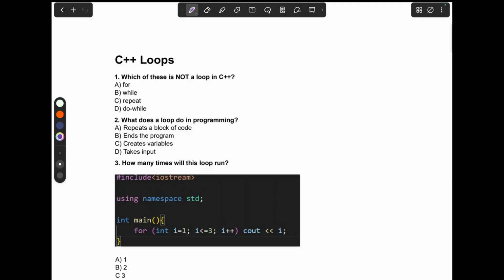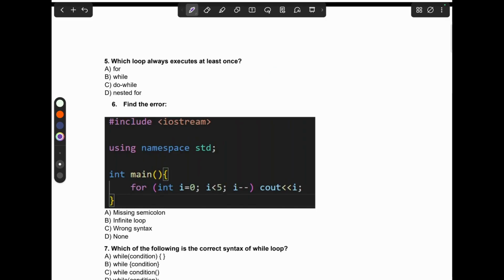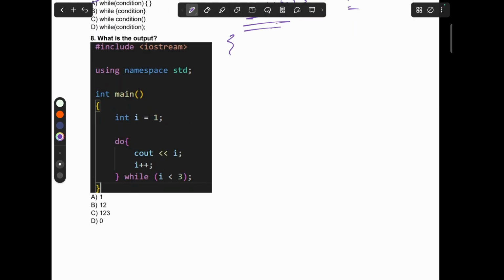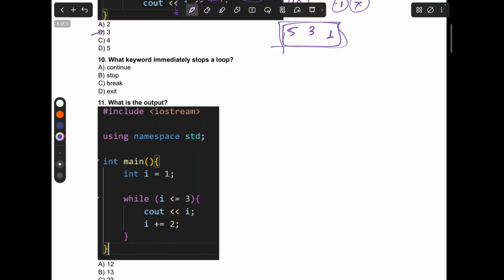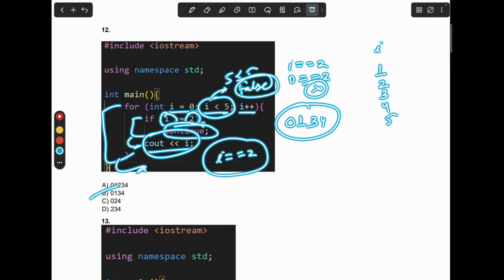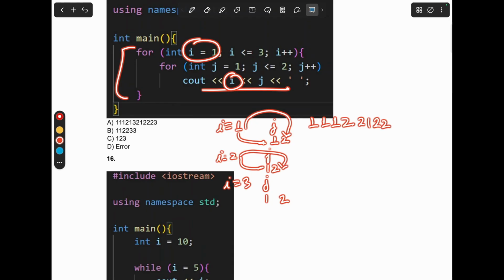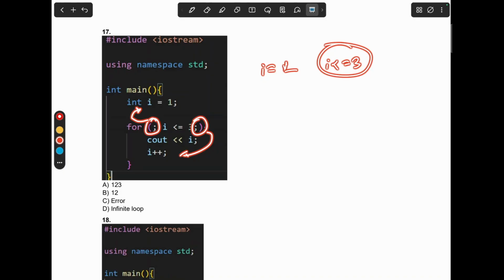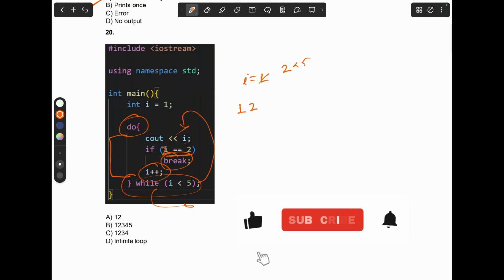C++ | Loops | for.. | while.. | do.. while | Quizzes